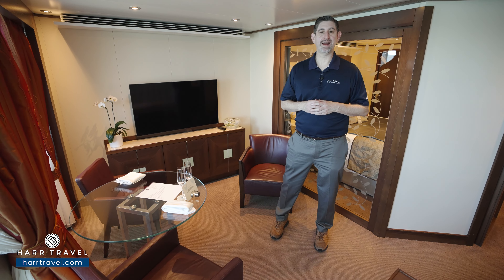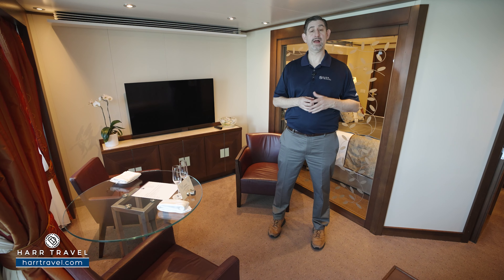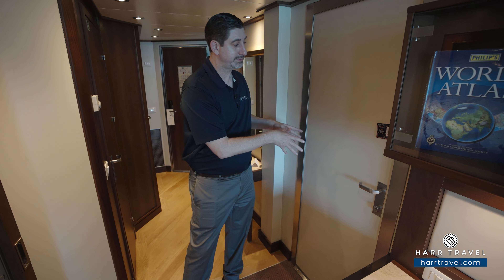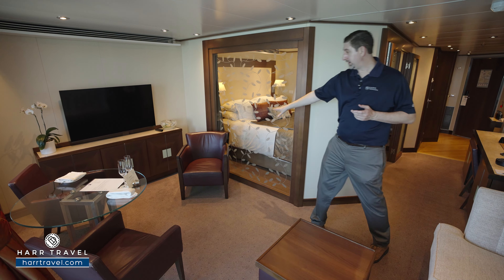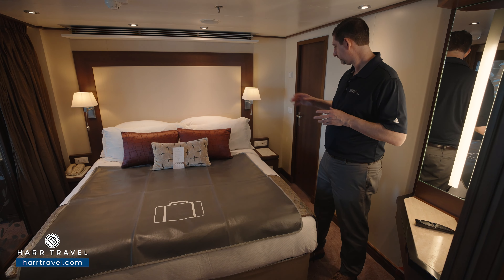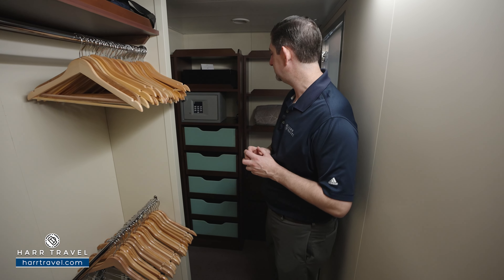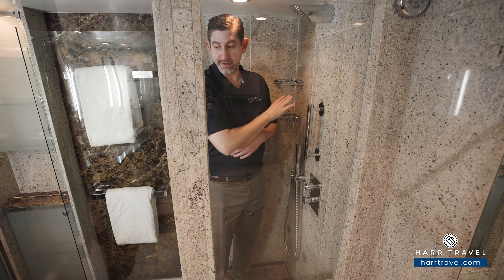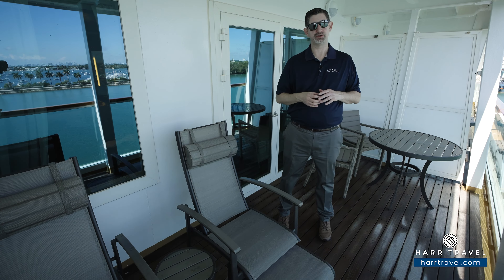Seabourn Quest | Penthouse Suite Full Walkthrough Tour | 4K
Join Danny and Taylor as they tour a Penthouse Suite onboard the beautiful Seabourn Quest.  This gorgeous suite will have you cruising in luxury!  There is plenty of space to spread out, with a living area, full dining table, and a spacious bedroom with king size bed.

Reach out when you are ready to book your next Seabourn Cruise!

Category: PS
Penthouse Spa Suite

Penthouse Suites feature a full-length window and glass door leading to your private veranda, a separate bedroom with two lower beds that convert to a queen-size bed (some are fixed queen beds), flat-screen television, walk-in closet, and a granite-topped private bathroom with full bathtub and separate shower. Penthouse Suites have a comfortable living area with writing desk, mirrored vanity, a personal refrigerator and bar stocked daily with your preferred spirits and sodas, small dining table, sofa, entertainment center, interactive flat-screen satellite television with music and movie access, DVD/CD stereo player, and wireless internet access.

Special Suite Amenities: Fine French champagne upon arrival, 24-hour suite service, personalized stationery, electronic safe, flowers and fresh fruit replenished daily, 100% Egyptian cotton linens and duvet, plush cotton robes, towels and slippers, designer soaps and toiletries, hair dryer, umbrella, and world atlas.

SEABOURN QUEST
Seabourn Quest is the third iteration of the vessel design that has been called “a game-changer for the luxury segment.” True to her Seabourn bloodlines, wherever she sails around the world, Seabourn Quest carries with her a bevy of award-winning dining venues that are comparable to the finest restaurants to be found anywhere. Seabourn Quest offers a variety of dining options to suit every taste and every mood, with never an extra charge.

THE COLONNADE
Our more casual, indoor/outdoor alternative, features an open kitchen, lavish buffets or table service for breakfasts and lunch, and serves regionally themed, bistro-style dinners with table service nightly.

THE POOL
Offering the perfect setting for a sunny afternoon, the swimming pool is surrounded by an expansive sundeck with chaise lounges, shaded seating, two large whirlpool spas, and is within steps of the Patio Grill. Sun loungers and cabanas are arrayed in a mix of sun and shade. A stage provides occasional live music for dancing.

SEBAOURN SQUARE
A place to enjoy your newspaper or to socialize with your fellow passengers, Seabourn Square is what you're looking for. Seabourn Square is the true ‘living room’ of the  ships. An inviting sociable space where guests will find a charming European style coffee bar, Seabourn Square has been designed as an open, comfortable environment for guests to interact with onboard officers and the expedition team and engage in conversation with family and new friends. The space is also home to the highly-trained Guest Services staff, who provide a range of concierge services such as general ship information, assistance with special service requests, port and travel information, and more.

A selection of coffees are prepared by the skilled onboard baristas some using beans roasted in Seabourn Square. For those feeling a bit hungry, Seabourn Square offers freshly made pastries and other on-the-go breakfast items in the morning, as well as an assortment of light sandwiches and desserts later in the day, along with a selection of artisanal gelati made on board. Guests will also find a wide range of books in the adjoining library, with a host of titles on subjects such as adventure, expeditions and other topics of interest to enjoy while onboard. Staying current with the news is made easy with a selection of printed newspapers from around the world and tablets featuring the Press Reader news application available to browse each day.

THE SPA
Seabourn’s Spa & Wellness with Dr. Andrew Weil is the first-ever program of its kind at sea. Seabourn has partnered with Dr. Weil, a visionary pioneer in integrative medicine, whose groundbreaking research and bestselling books combine physical, social, environmental and spiritual well-being. Each Seabourn ship’s Mindful Living Coach is a certified yoga and meditation practitioner who will inspire and educate guests with orientations, seminars and classes during the voyage.